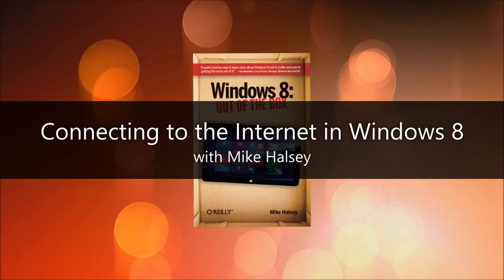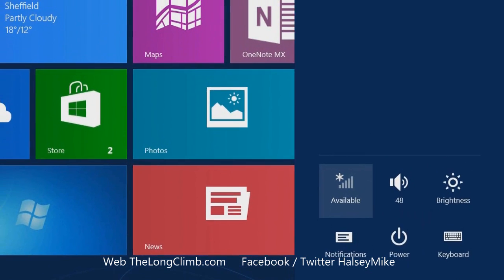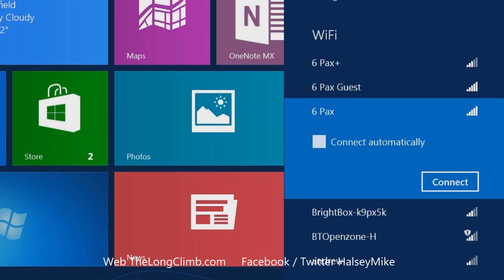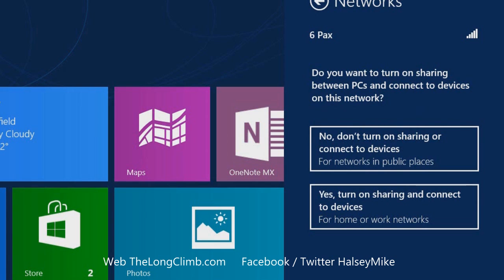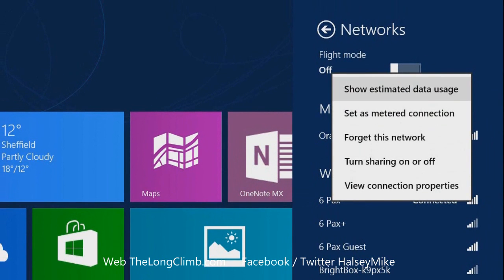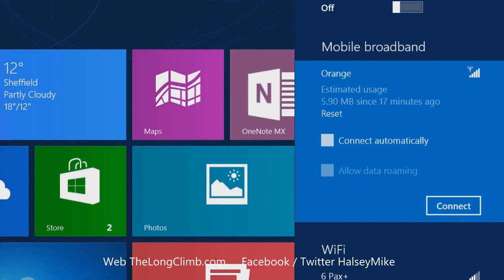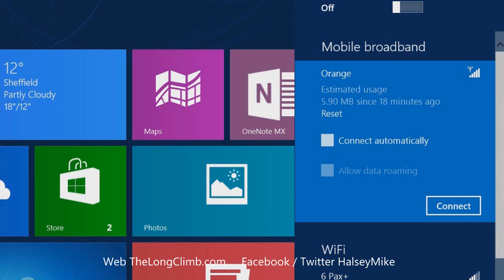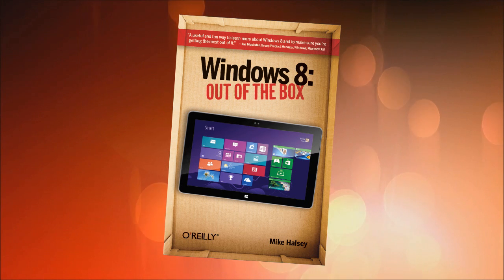Connect to the Internet in Windows 8 - Windows 8: Out of the Box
If you're using Windows 8 for the first time you might be wondering how to connect to the Internet.  In this video Windows 8 author Mike Halsey shows you how to get online quickly and simply.